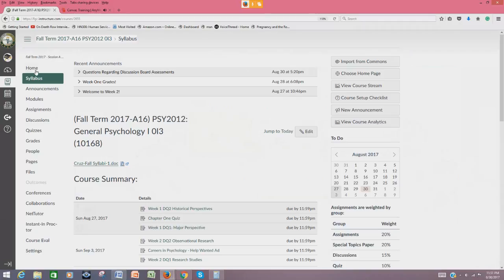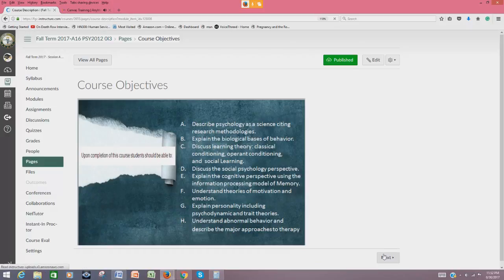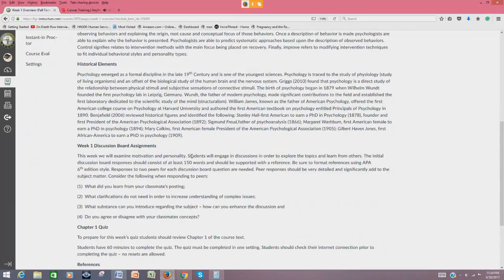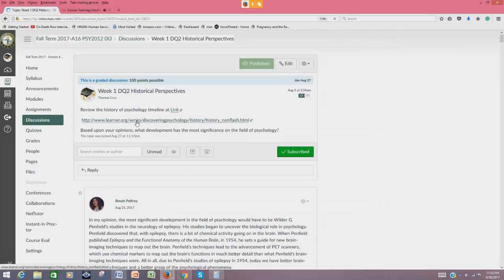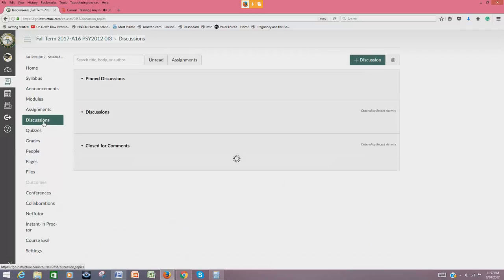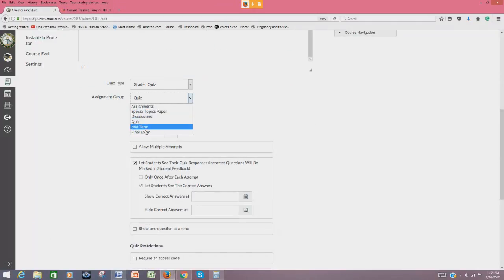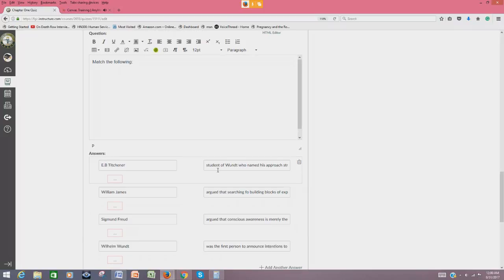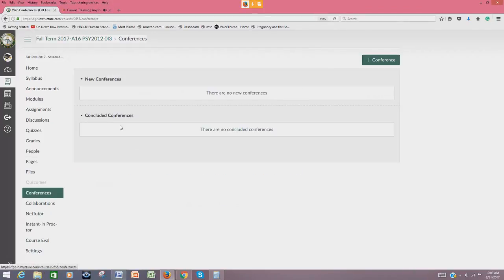Canvas Video Instructions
This is a description of canvas within an academic setting.